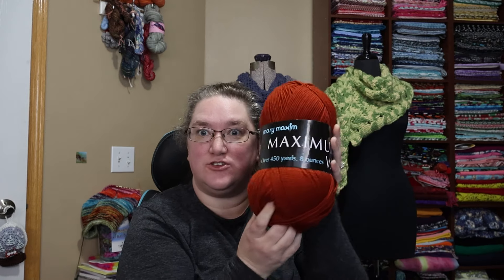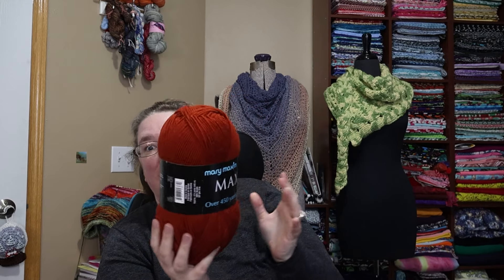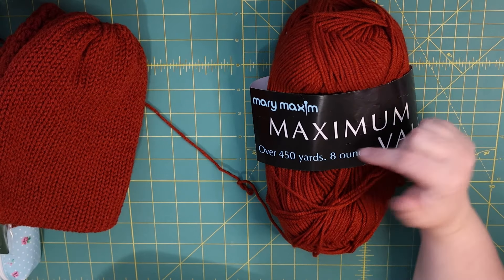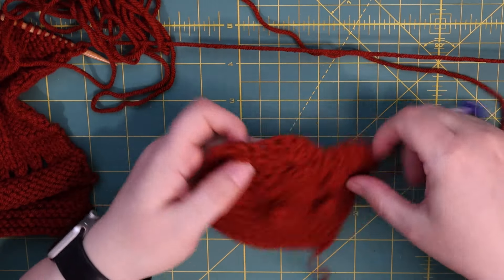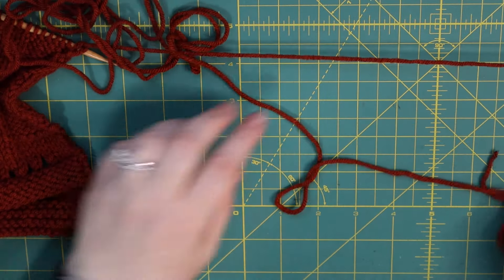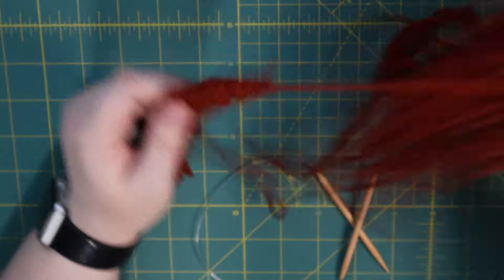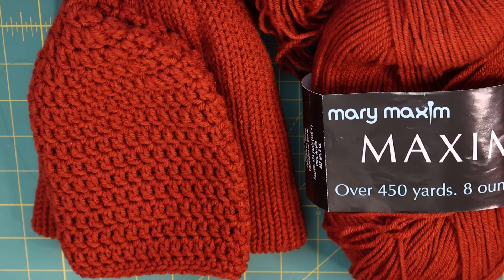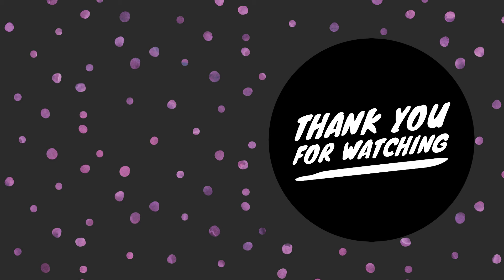Mary Maxim Yarn Review: Maximum Value Yarn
Hello!

I'm back with a review of the Mary Maxim yarn reviews.  Today we are looking at Maximum Value!

I love this yarn!!!  10/10 kitty paws

It's a good price, it's good quality; it feels good; it works beautifully in knitting, crocheting, and on the Addi!  Versatile should be it's middle name!!!  And it comes in a lot of colors!!!